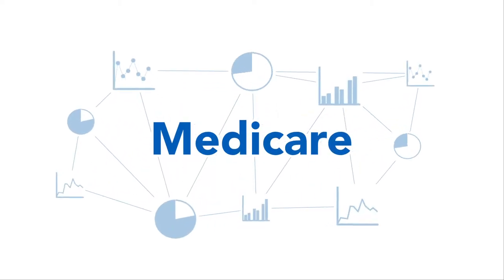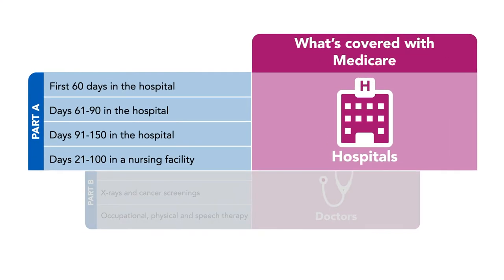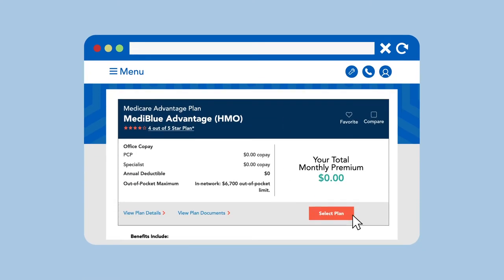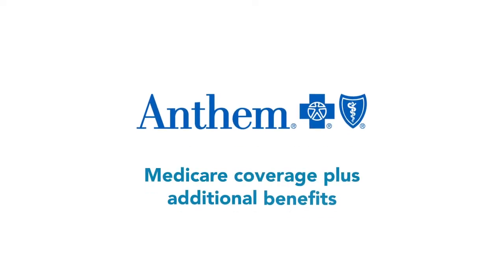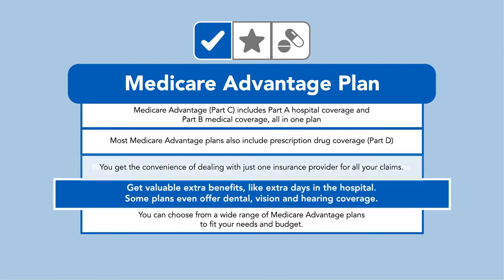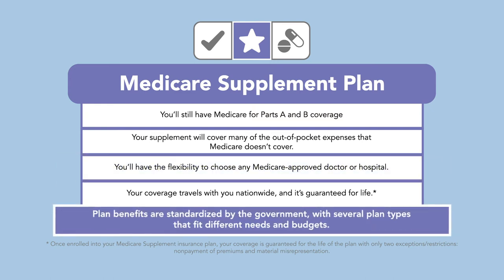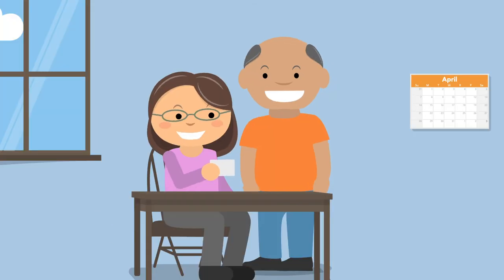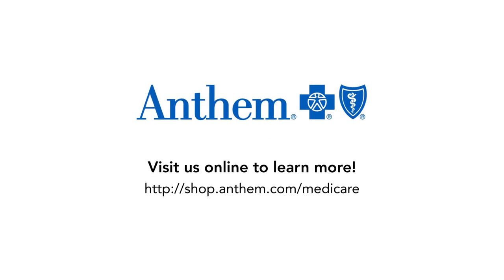[UPDATED] Medicare Made Simple by Anthem Blue Cross and Blue Shield for Wisconsin